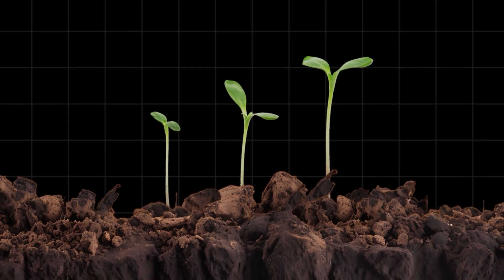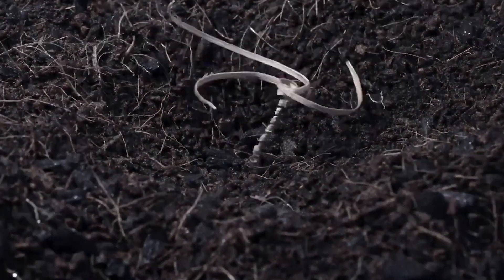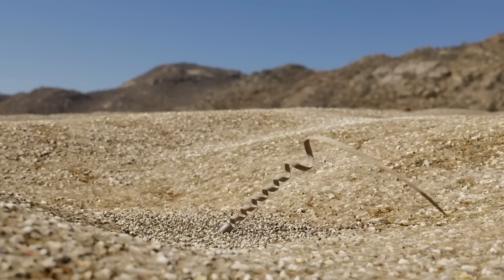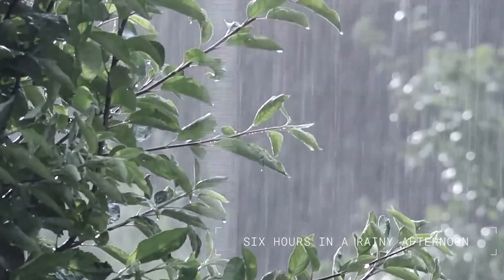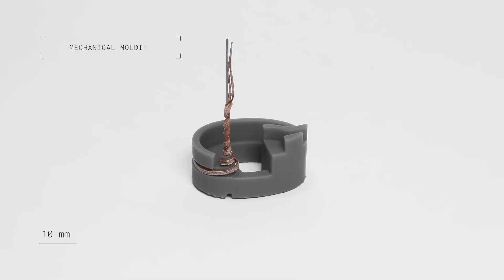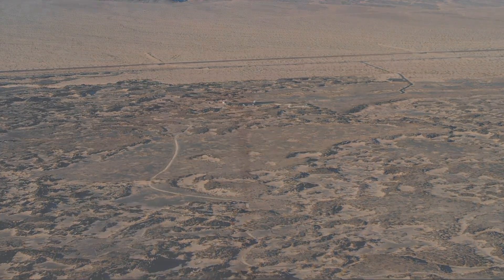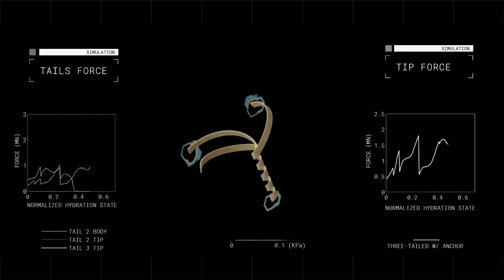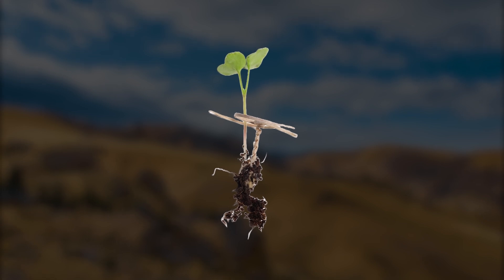E Seed Robot I The Future of Reforestation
The E-Seed, developed by the Morphing Matter Lab, is inspired by nature. These tiny, self-burying seed carriers are designed to mimic how Erodium plants drill into the ground. Curious to learn how they did it? Let's dive in! Through this video, you will know about…

E Seed
E Seed Robot
Self Burying Seed
Morphing Matter Lab
Aerial seeding
Drone Seeding
Seeding device
Ai in farming
Plant robot
Erodium copy
Nature science
Ai in Agriculture
Farm Robot
Oakwood Construction
Sustainable future

This video features content from Morphing Lab's original work on the "e seed" project. To learn more about their innovative work, visit their official page: